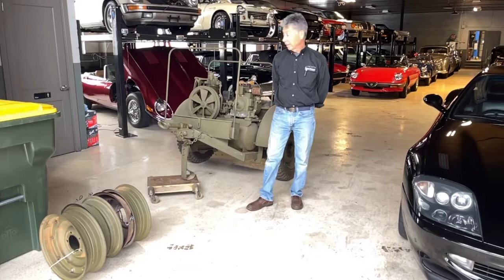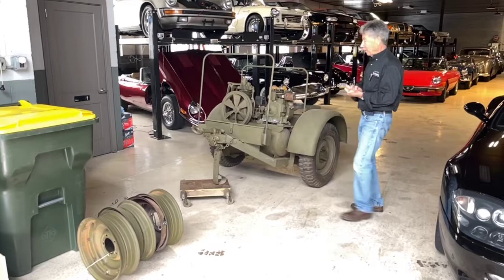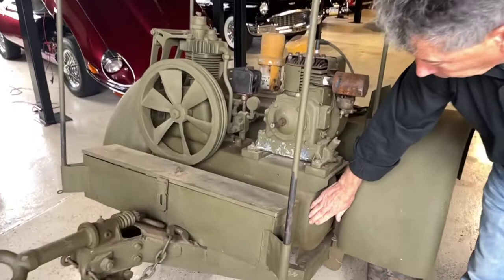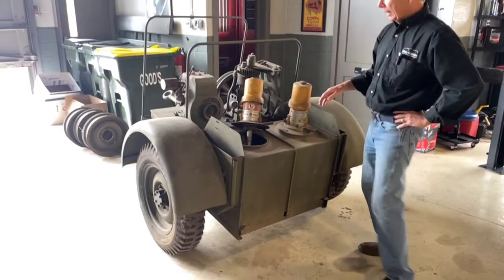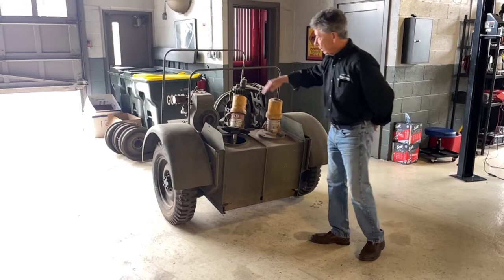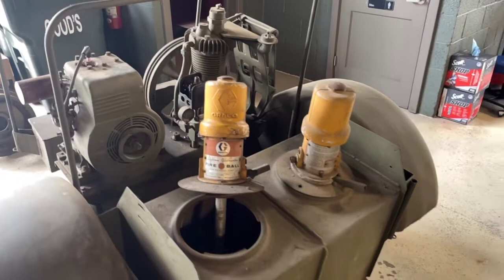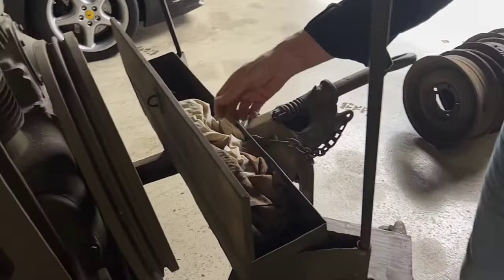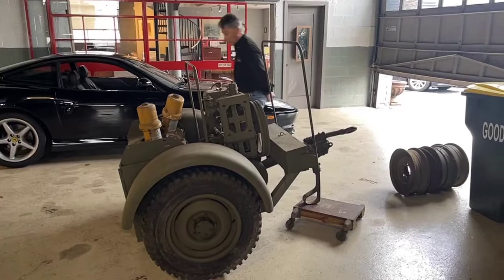1942 Ford GPW trailer walk around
1942 Ford GPW trailer